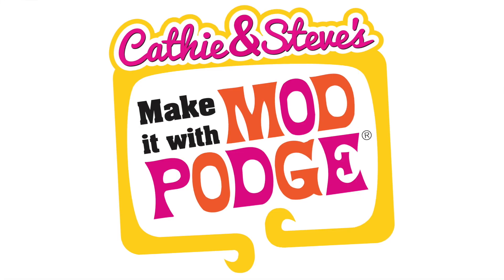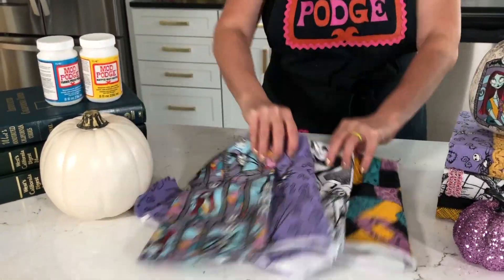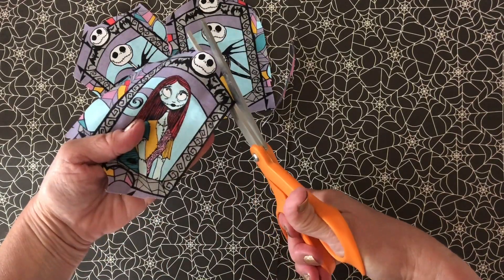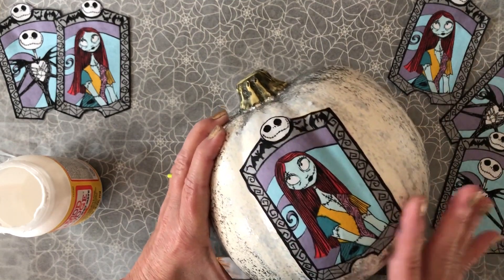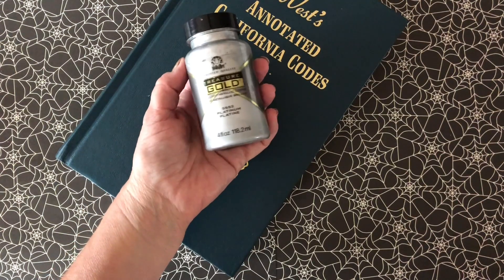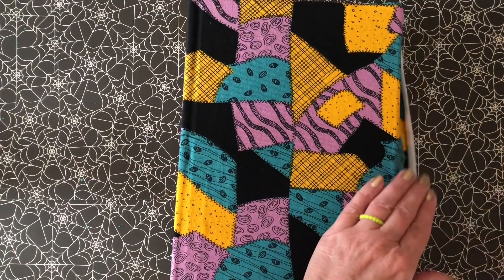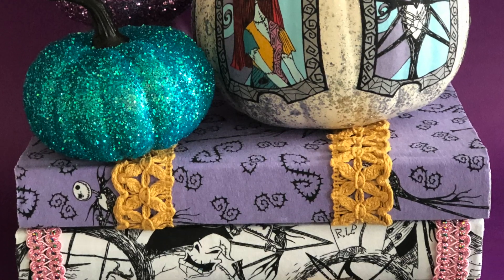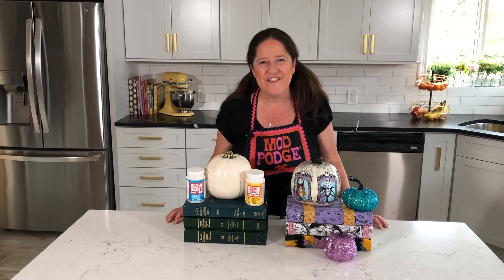DIY Nightmare Before Christmas Book Stack and Pumpkins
Create a whimsical Halloween display of stacking books and pumpkins with Mod Podge, glitter and some Nightmare Before Christmas cotton fabrics. Cathie and Steve from @HandmadeHappyHour are teaching some easy techniques with Mod Podge, Treasure Gold and FolkArt paints. Join the spooky fun as we create this cool bookshelf display.